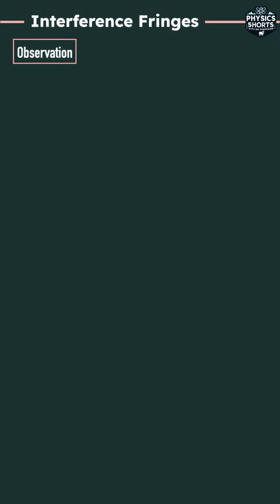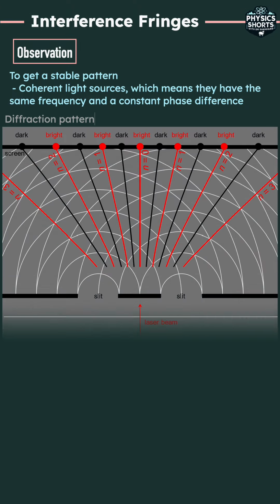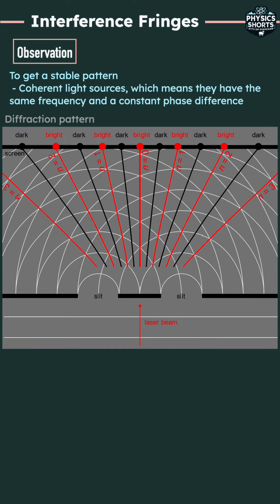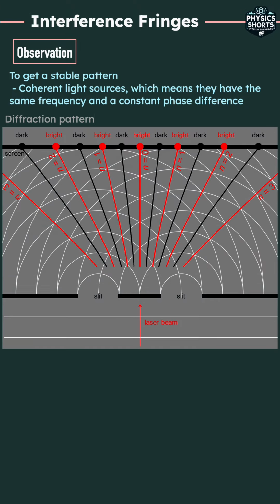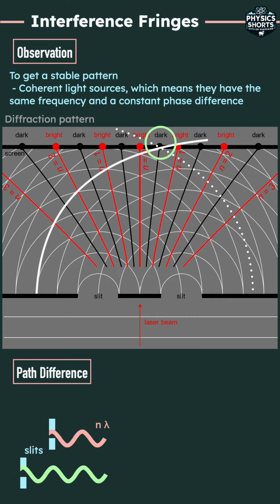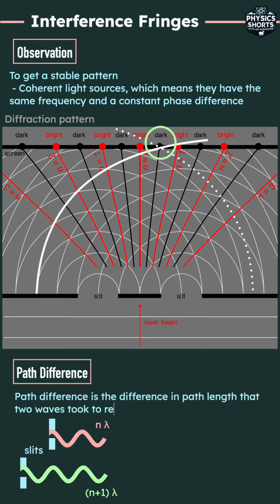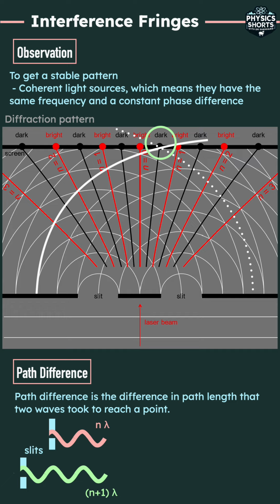Two Source Interference: Fringes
A short lesson video on A Level Waves.